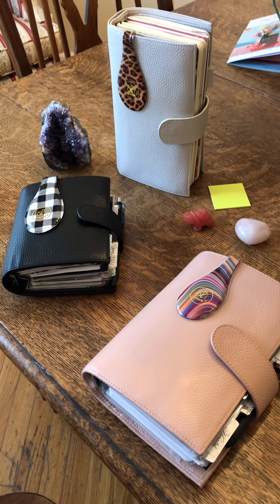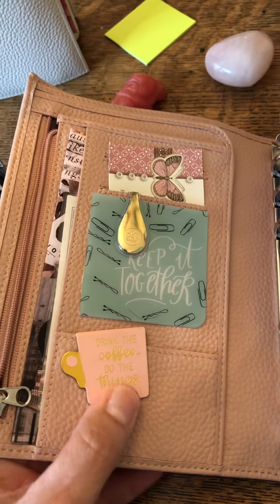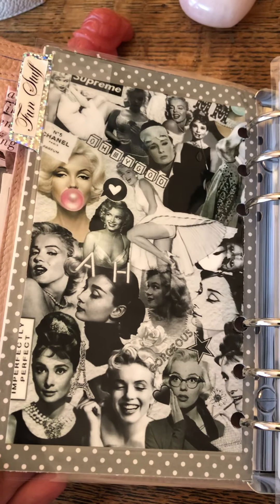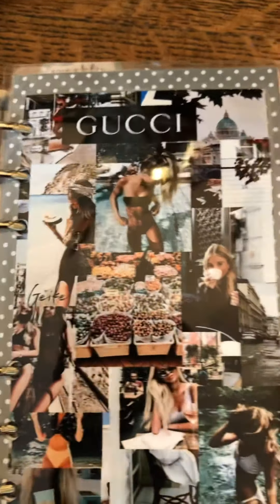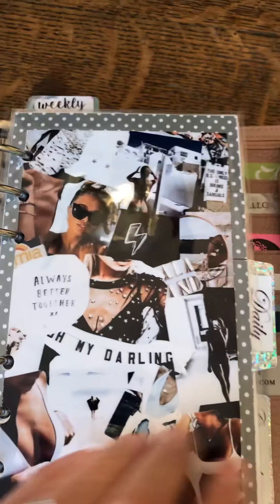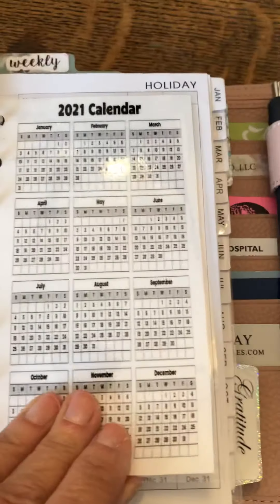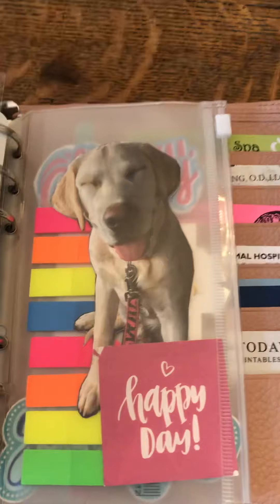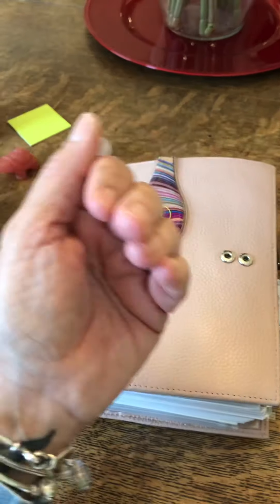Personal Size Planner - Flip Through with new Dashboards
My All Time Favorite Happy Planner/MAMBI Stickerbook: